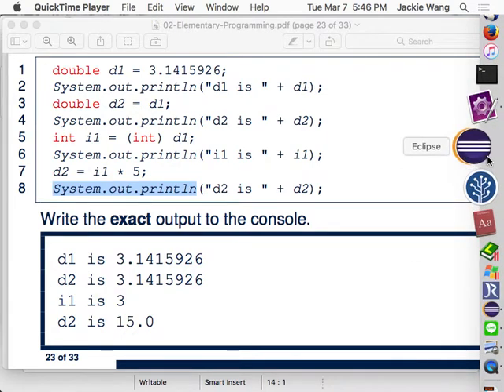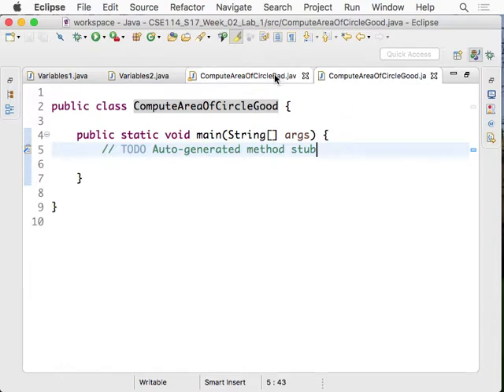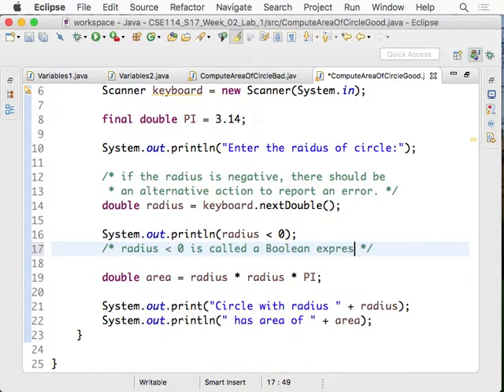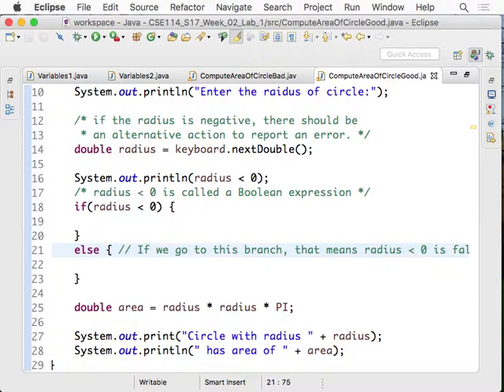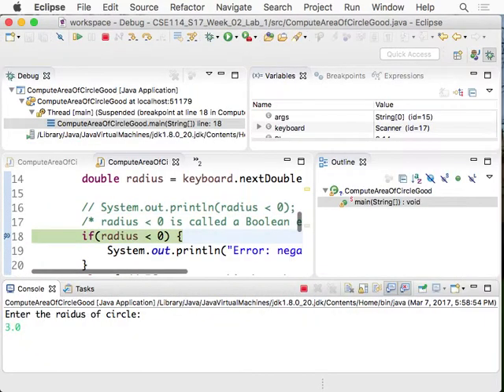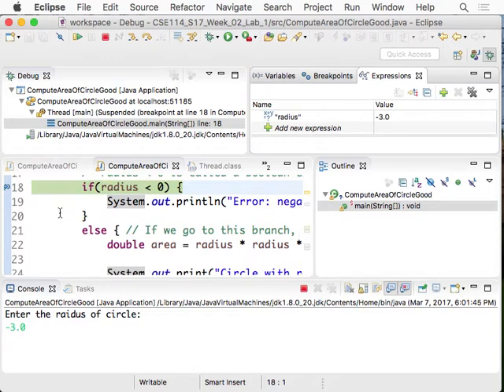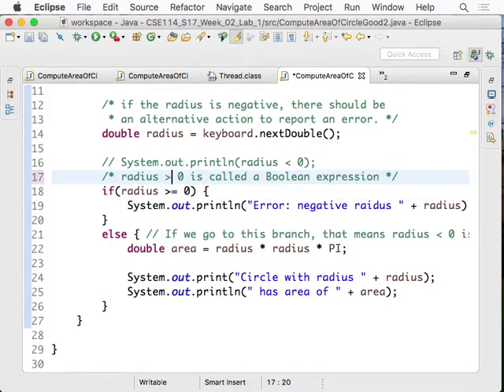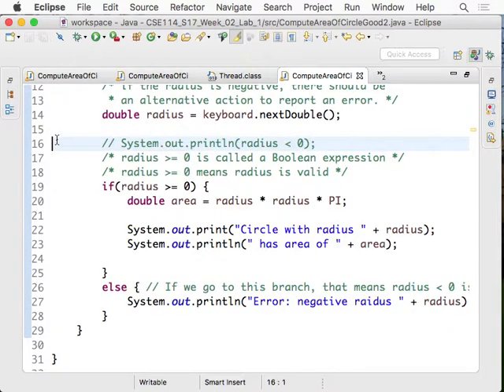CSE114 S17 Week 02 Lab 1 Part 3